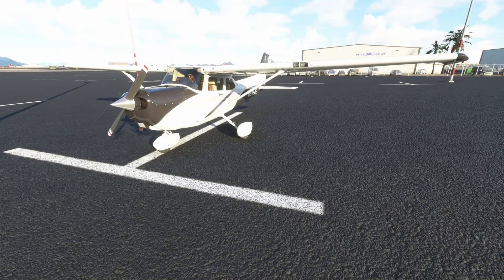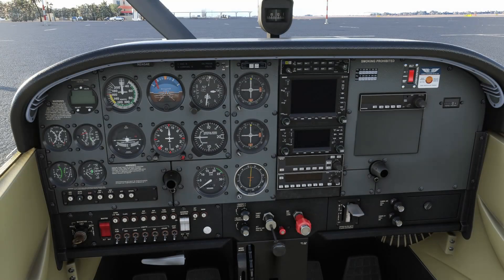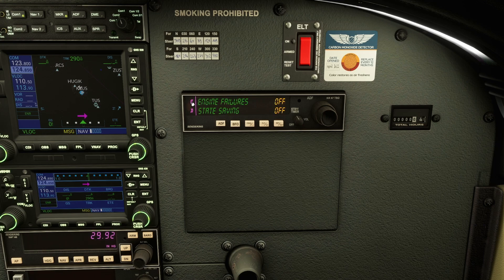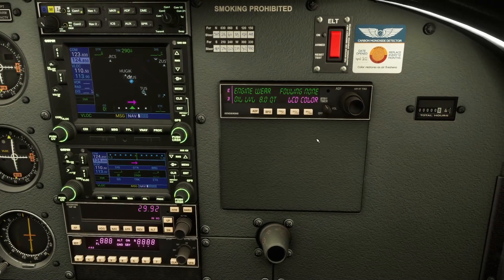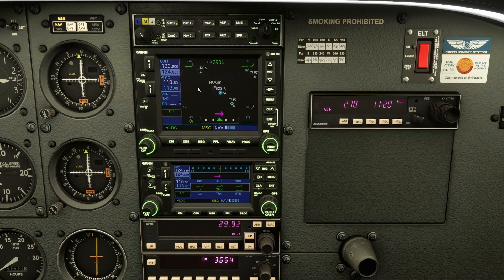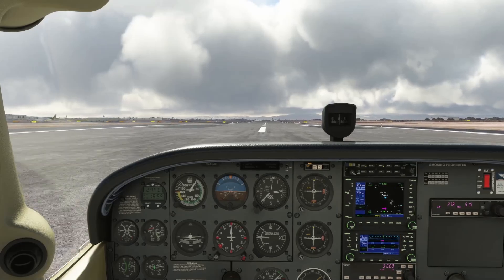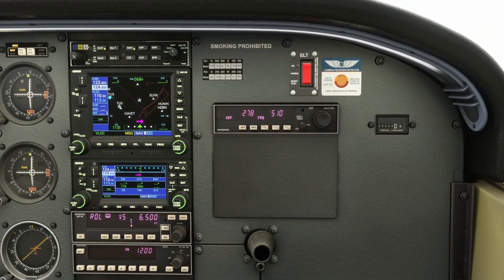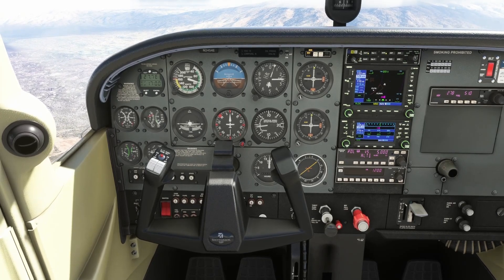Microsoft Flight Simulator | JustFlight C172SP Enhancement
The team at JustFlight has done an amazing job with their Cessna 172SP Enhancement addon for MSFS!! This has really turned the aircraft into something far better than before!

0:00 Intro

747-800 Full Flight Tutorial Guide

My Specs
64GB DDR4 G.Skill RGBneo (Specifically engineered for AMD Ryzen)
RTX 3080
4k resolution